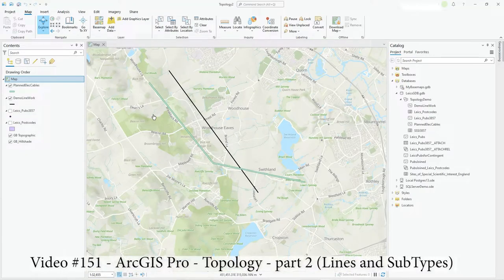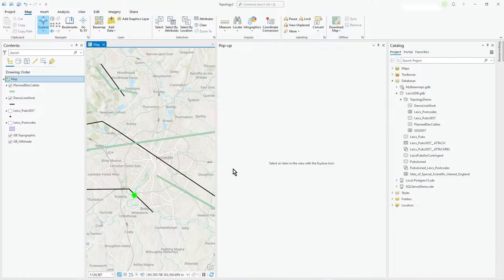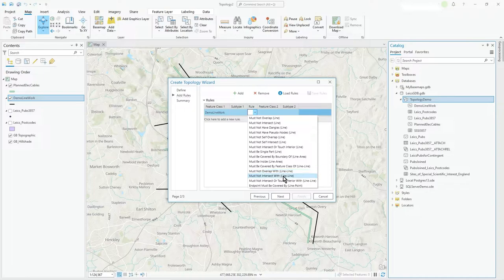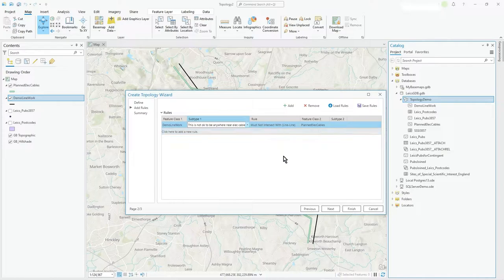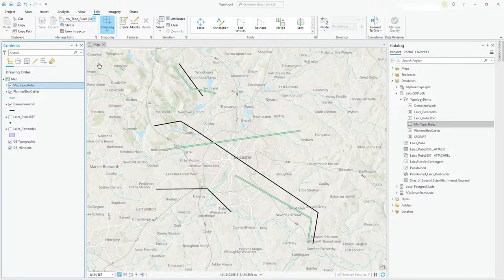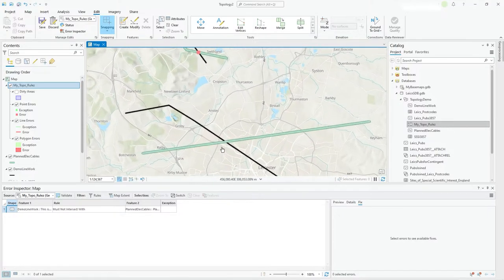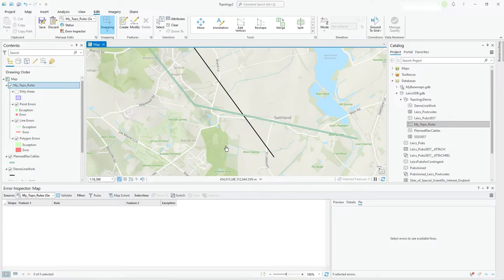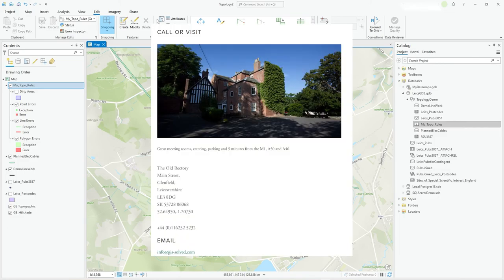ArcGIS Pro Topology - Lines and Subtypes in the Rules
Video #151
In this video I create a different topology rule than before.

In the previous video I looked at polygons (finding gaps in areas).  This video looks for intersections of lines.
I add another level of complexity in that if an intersecting line has a particular subtype, then it is ok for an intersection to happen.

So in my Topology rules I am saying some intersections are acceptable, some are not.

I also briefly show the Add Rule to Topology tool from the toolbox